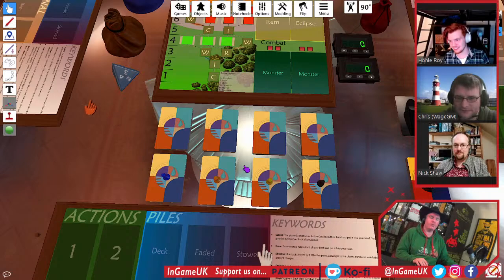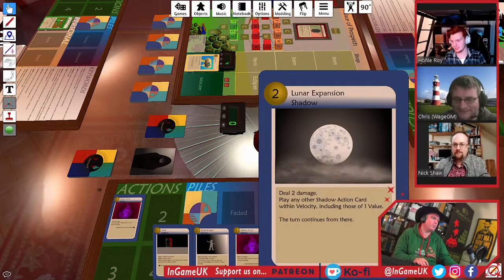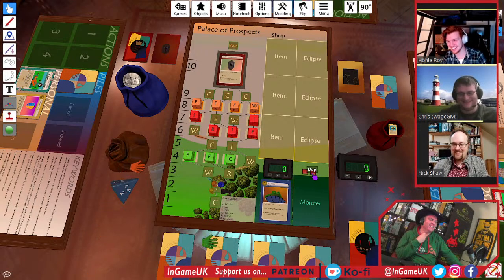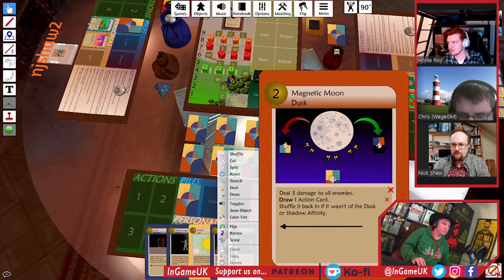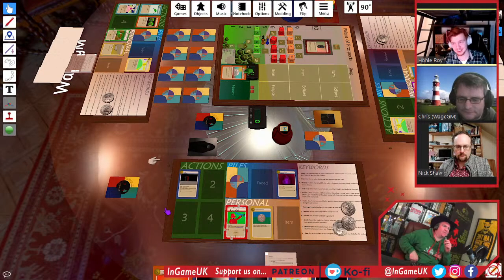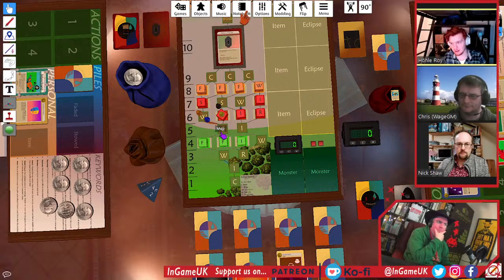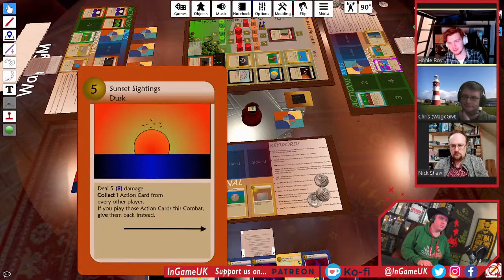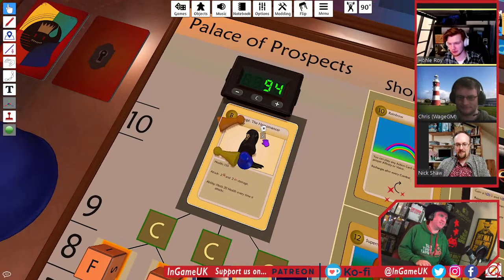Playtest BroadCast - Live Play of Palace of Prospects with the Games Designer Roy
Our Second Playtest broadcast of 2021, Roy is based in the Neteherlands and is keen to show off his new game! Joined by Chris, Jinners and Nick to play his game Palace of Prospects.
PlayTest BroadCast is PatreonFunded
~ LIVE PLAYER OR PLAY TESTER  TIER~
There are some great rewards available: